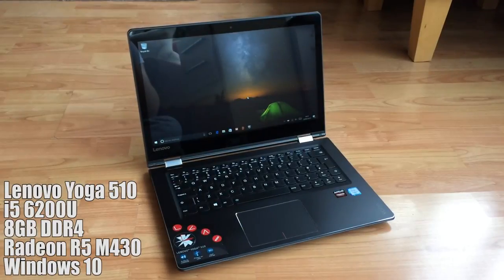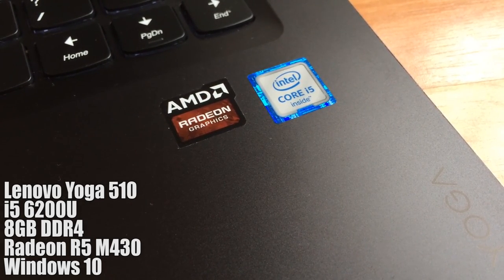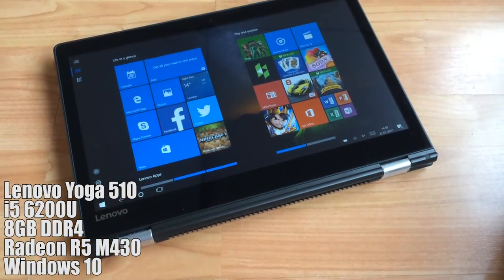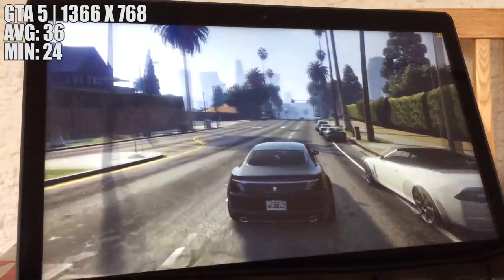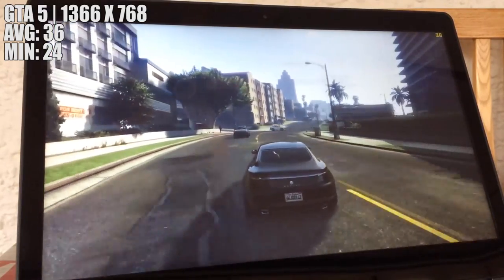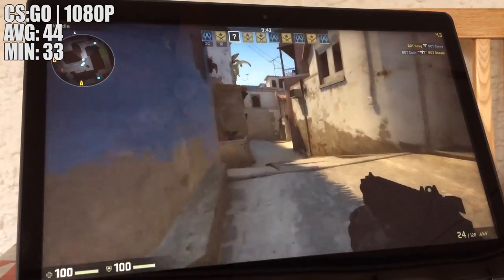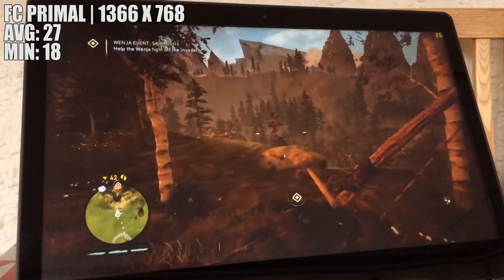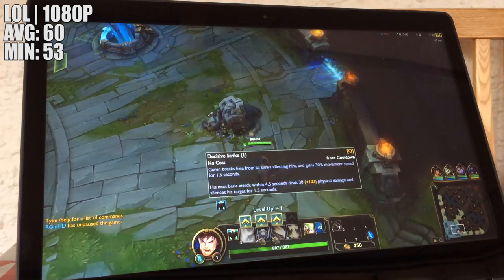Are "Budget" Gaming Laptops Worth Buying?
Laptops are the ideal portable computing solution, but if you're in the market for a more powerful machine capable of running some demanding games then it's likely you'll have to spend quite a bit more money. Today we're taking a look at the Lenovo Yoga 510 and talking about the problem with laptop pricing.

Laptop Specs:
Intel i5 6200U
8GB DDR4
128 GB SSD
AMD Radeon R5 M430 GPU

Games Tested:
GTA V
Far Cry Primal
CS:GO